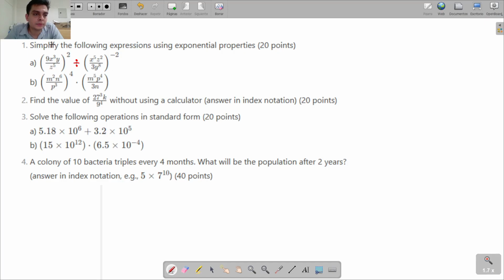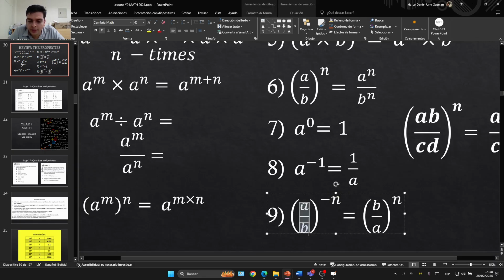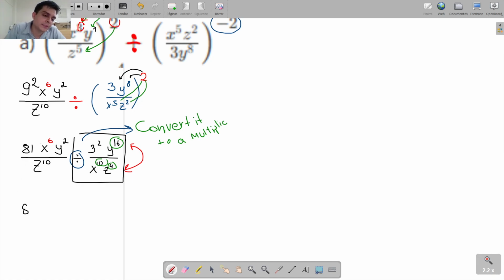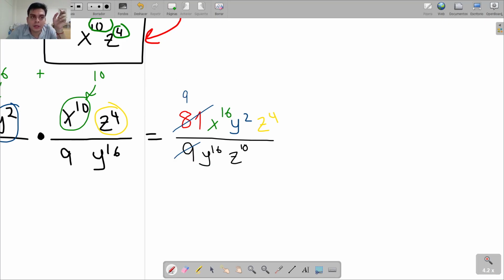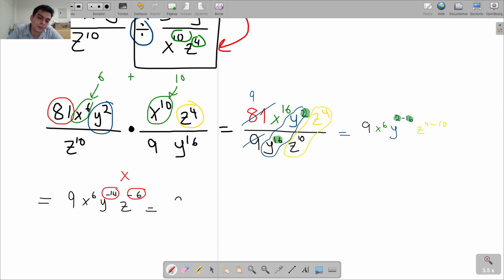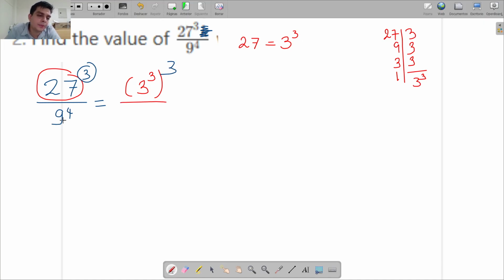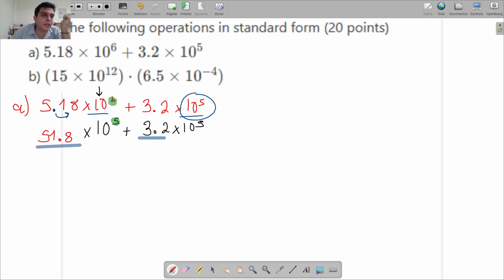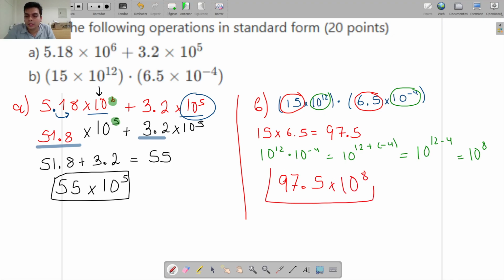YEAR 9 EXPONENTIAL PROPERTIES AND REVIEW PART 1